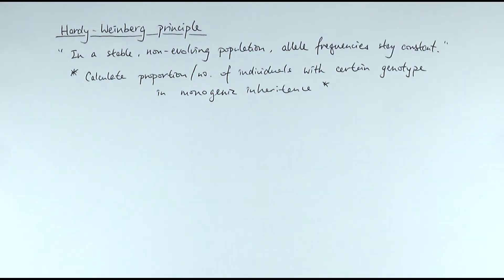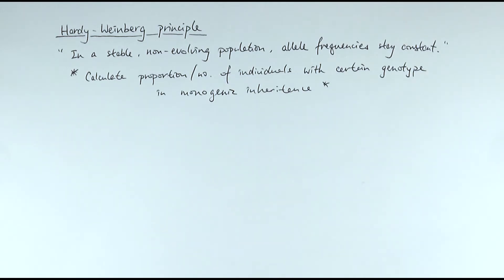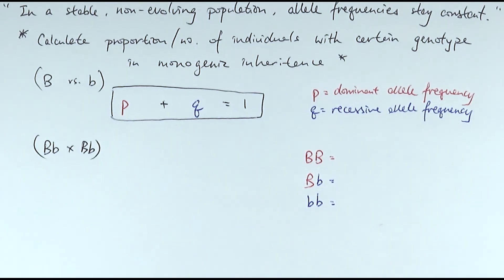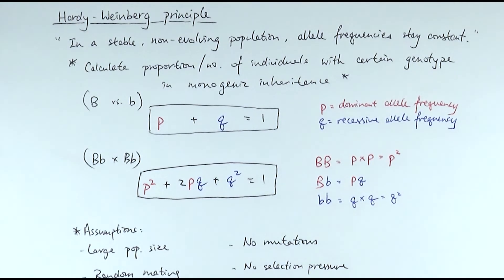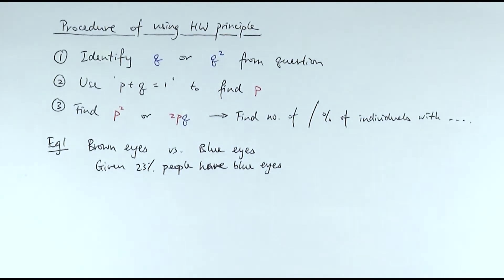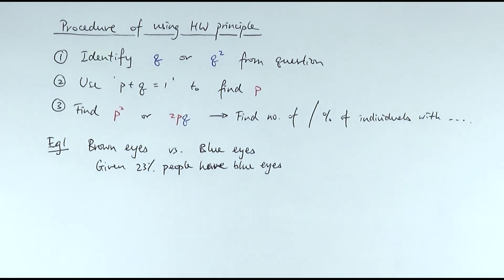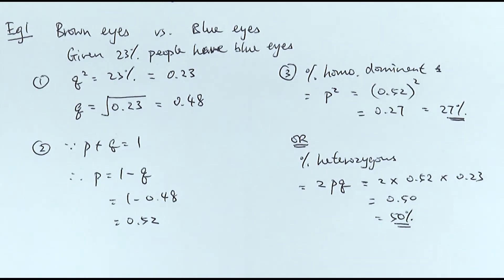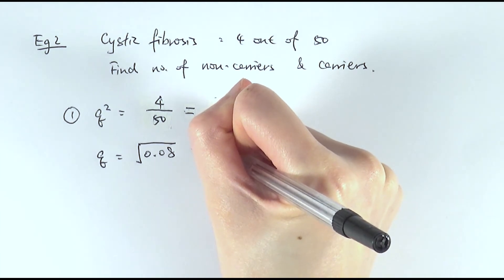A2 Biology - Hardy-Weinberg principle (OCR A Chapter 20.5)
The Hardy-Weinberg principle is a mathematical model that is used to calculate the frequency of different genotypes in a stable, non-evolving environment. In this video, we discuss what the principle is, how to approach the calculation questions on it and go through two worked examples.